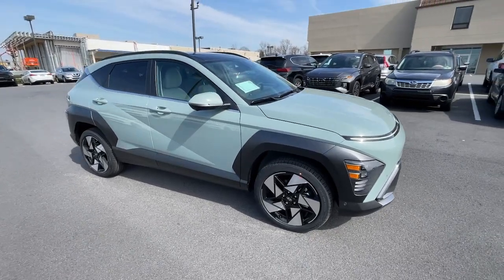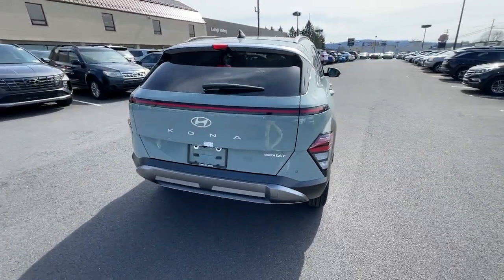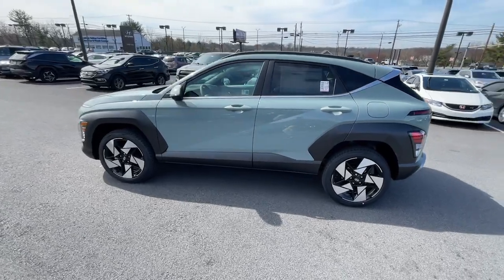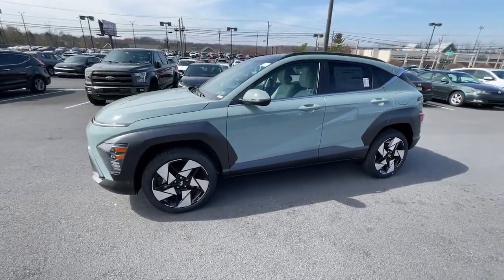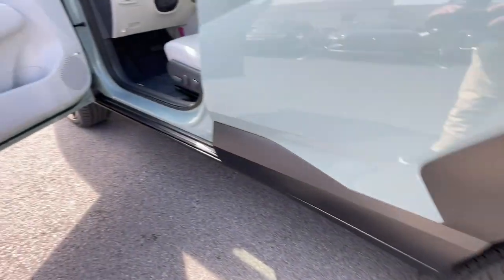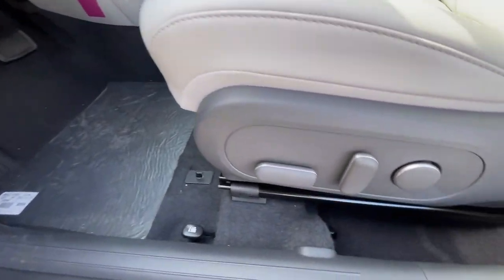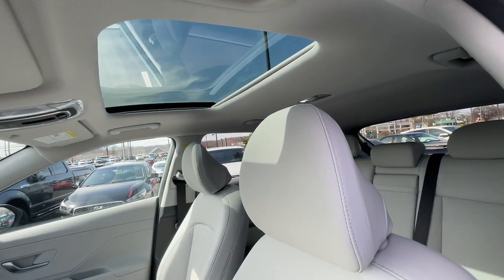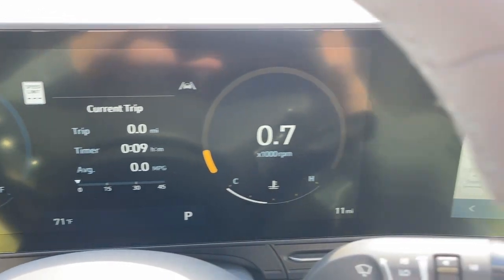2024 Hyundai Kona Allentown, Coopersburg, Macungie, Easton, Nazereth 384142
Mirage Green New 2024 Hyundai Kona Limited available in 675 State Ave., Emmaus, Pennsylvania at Lehigh Valley Hyundai. Servicing the Allentown, Coopersburg, Macungie, Easton, Nazereth area.

Delivers 29 Highway MPG and 24 City MPG! This Hyundai Kona delivers a Intercooled Turbo Regular Unleaded I-4 1.6 L/98 engine powering this Automatic transmission. WHEEL LOCKS ROAD ASSISTANCE KIT OPTION GROUP 01 -inc: standard equipment.* This Hyundai Kona Features the Following Options *MIRAGE GREEN GRAY H-TEX LEATHERETTE SEAT TRIM FIRST AID KIT CARPETED FLOOR MATS CARGO TRAY CARGO NET Wheels: 19 x 7.5J Alloy Wheels w/Machined w/Painted Accents Accents Voice Activated Dual Zone Front Automatic Air Conditioning Variable Intermittent Wipers.
OPTION GROUP 01  -inc: standard equipment,CARPETED FLOOR MATS,WHEEL LOCKS,ROAD ASSISTANCE KIT,CARGO TRAY,GRAY  H-TEX LEATHERETTE SEAT TRIM,FIRST AID KIT,MIRAGE GREEN,CARGO NET,Turbocharged,All Wheel Drive,Power Steering,ABS,4-Wheel Disc Brakes,Brake Assist,Brake Actuated Limited Slip Differential,Aluminum Wheels,Tires - Front Performance,Tires - Rear Performance,Temporary Spare Tire,Sun/Moonroof,Generic Sun/Moonroof,Heated Mirrors,Power Mirror(s),Integrated Turn Signal Mirrors,Rear Defrost,Intermittent Wipers,Variable Speed Intermittent Wipers,Privacy Glass,Rear Spoiler,Remote Trunk Release,Power Liftgate,Power Door Locks,Daytime Running Lights,Automatic Headlights,LED Headlights,Automatic Highbeams,AM/FM Stereo,Navigation System,Premium Sound System,Satellite Radio,MP3 Player,Bluetooth Connection,Telematics,Remote Engine Start,Auxiliary Audio Input,HD Radio,WiFi Hotspot,Smart Device Integration,Requires Subscription,Satellite Radio,Steering Wheel Audio Controls,Auxiliary Audio Input,HD Radio,Requires Subscription,Power Driver Seat,Bucket Seats,Heated Front Seat(s),Driver Adjustable Lumbar,Cooled Front Seat(s),Pass-Through Rear Seat,Rear Bench Seat,Adjustable Steering Wheel,Trip Computer,Power Windows,Leather Steering Wheel,Heated Steering Wheel,Keyless Entry,Power Door Locks,Keyless Start,Keyless Entry,Power Door Locks,Remote Trunk Release,Hands-Free Liftgate,Universal Garage Door Opener,Cruise Control,Adaptive Cruise Control,Climate Control,Multi-Zone A/C,A/C,Premium Synthetic Seats,Driver Vanity Mirror,Passenger Vanity Mirror,Driver Illuminated Vanity Mirror,Passenger Illuminated Visor Mirror,Auto-Dimming Rearview Mirror,Cargo Shade,Keyless Start,Power Door Locks,Power Windows,Trip Computer,Security System,Immobilizer,Cruise Control Steering Assist,Traction Control,Stability Control,Traction Control,Front Side Air Bag,Blind Spot Monitor,Lane Departure Warning,Lane Keeping Assist,Lane Departure Warning,Front Collision Mitigation,Driver Monitoring,Rear Collision Mitigation,Automatic Parking,Aerial View Display System,Tire Pressure Monitor,Driver Air Bag,Passenger Air Bag,Front Head Air Bag,Rear Head Air Bag,Passenger Air Bag Sensor,Child Safety Locks,Back-Up Camera